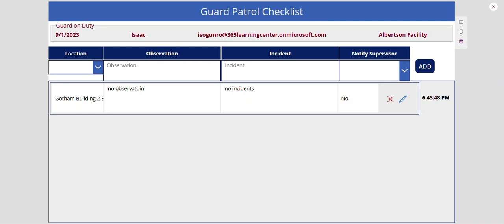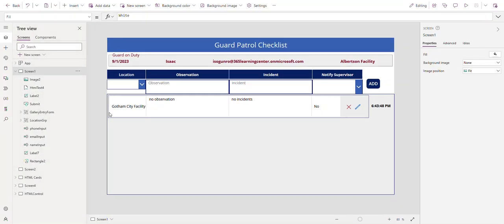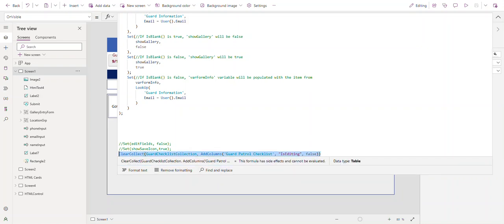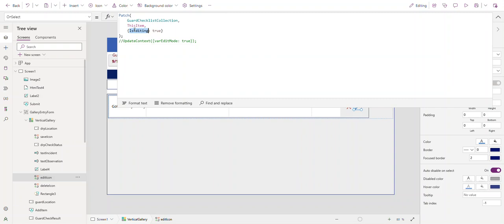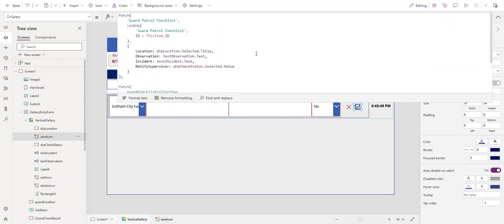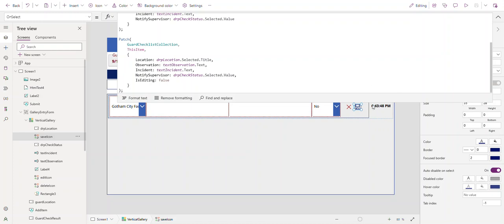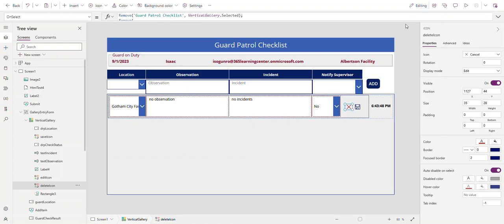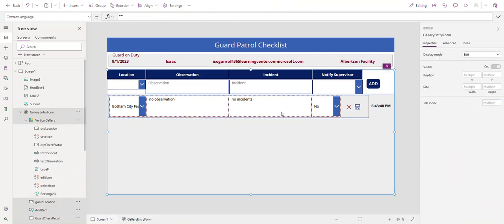Power Apps Guard Patrol Checklist: Lesson 3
In this video, we delve deep into the heart of Power Apps to explore the 'Edit, Delete, and Save' functionalities, seamlessly integrated with SharePoint lists. Mastering these operations is fundamental to crafting efficient and user-friendly apps. Whether you're a beginner just starting with Power Apps or a seasoned pro looking to refine your skills, this guide is tailored for you.